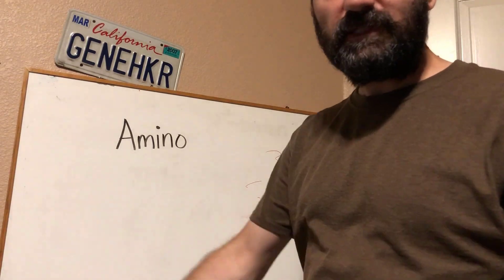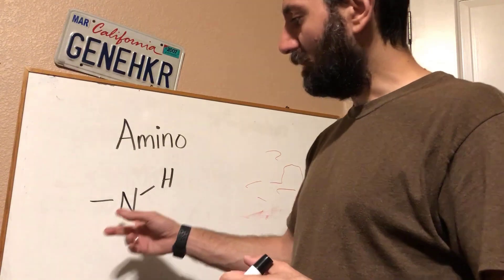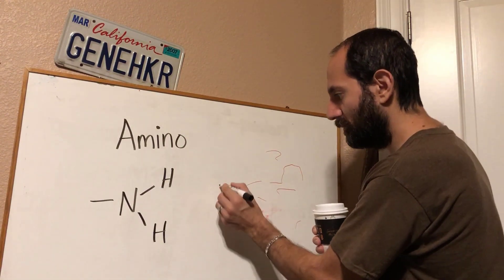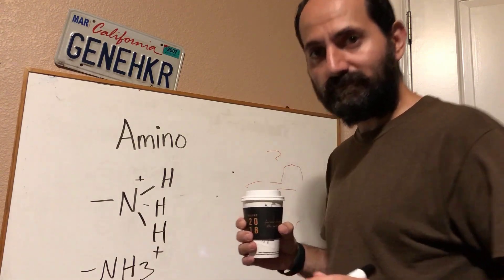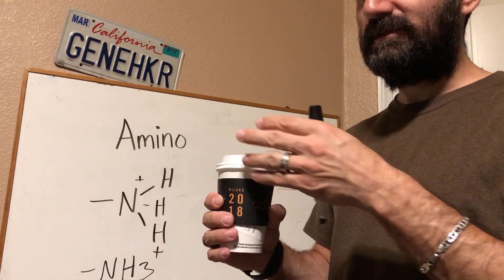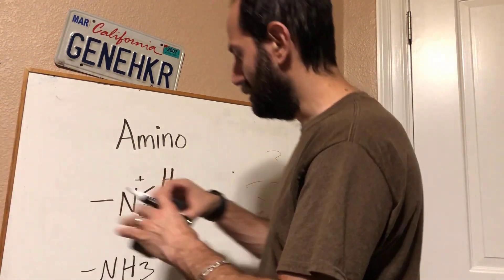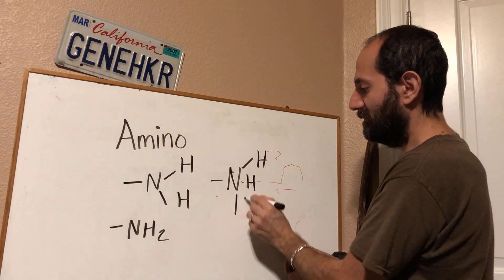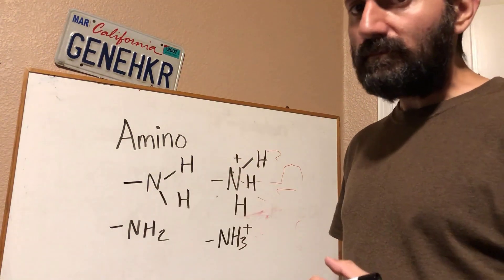Amino functional group explained!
Here I explain the amino functional group and tell you a bit about its structure and properties.